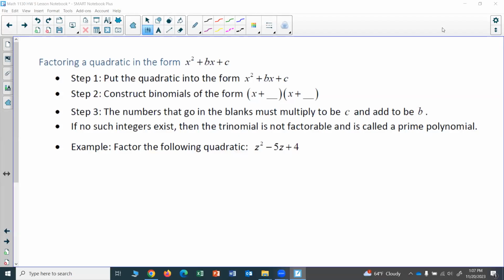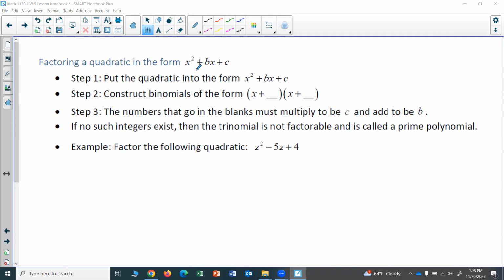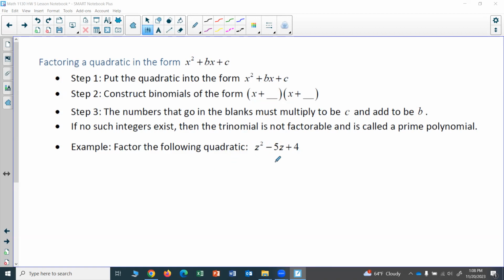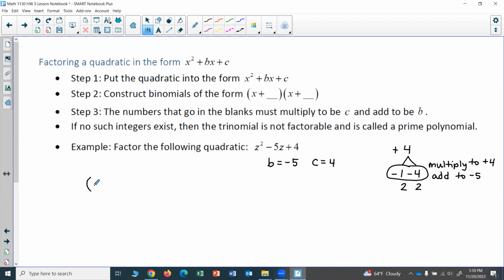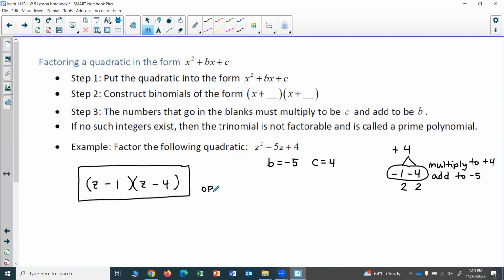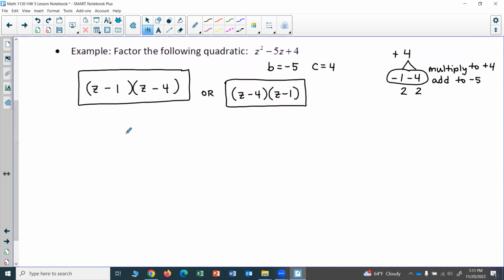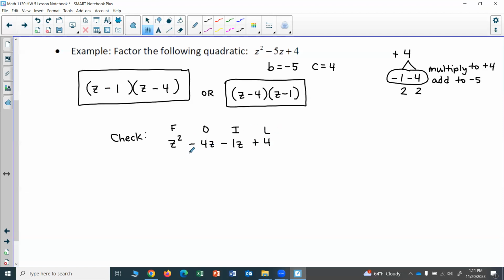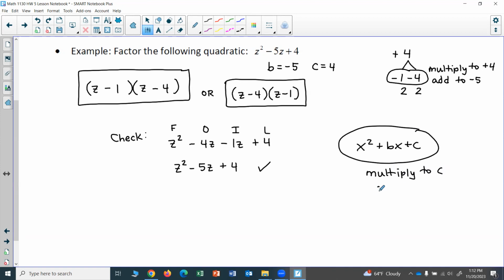Math 1130 HW 5: Factoring a Quadratic with Leading Coefficient 1